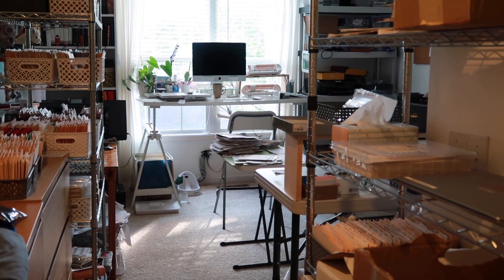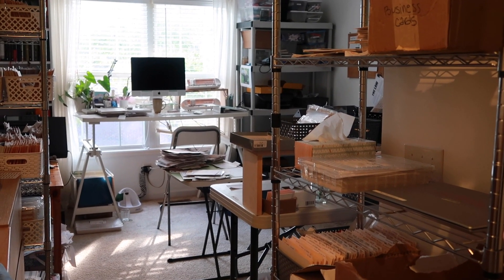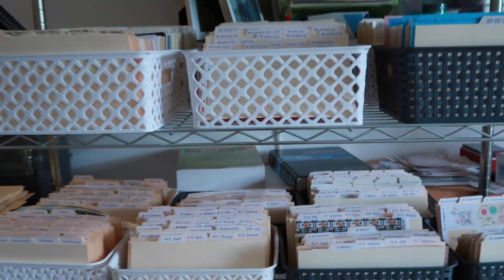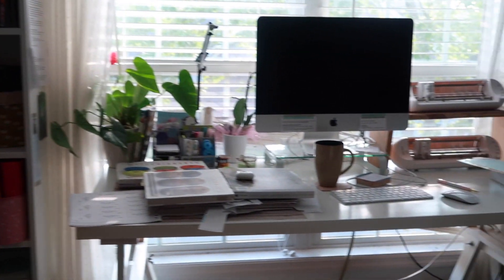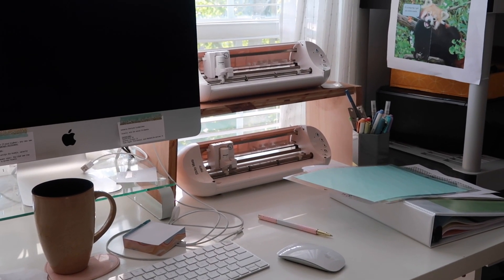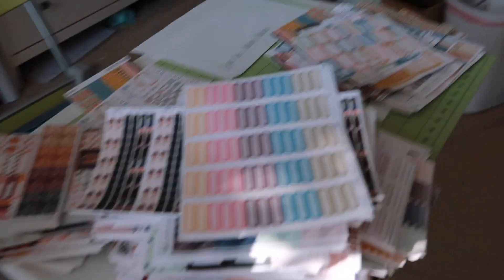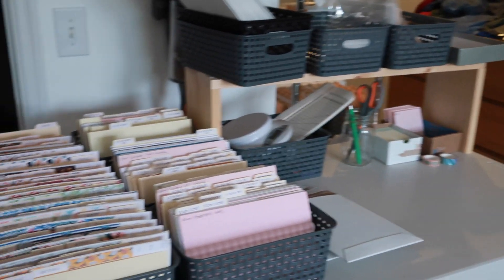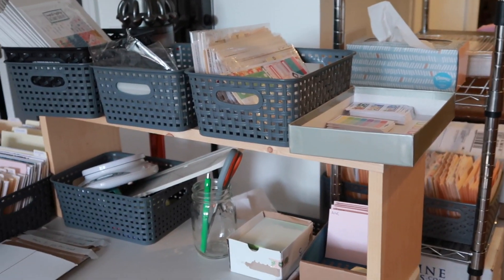Fern Creek Stickers OFFICE TOUR | Small space Etsy shop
In this video, I show you around the room in our condo where all the stickers get made!

I'm a college professor by day, sticker maker my evening and weekend. I love planning as a creative outlet that also helps me to be more productive.